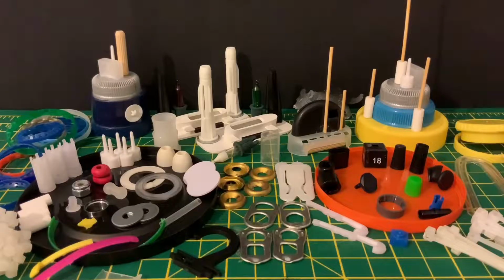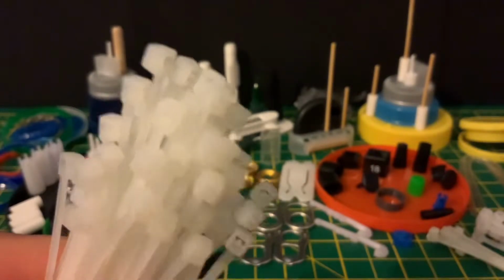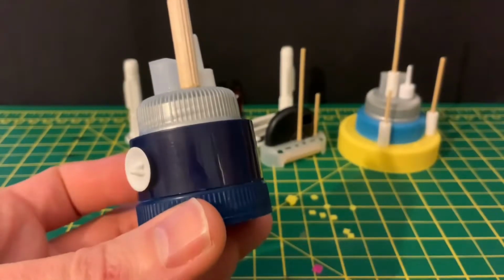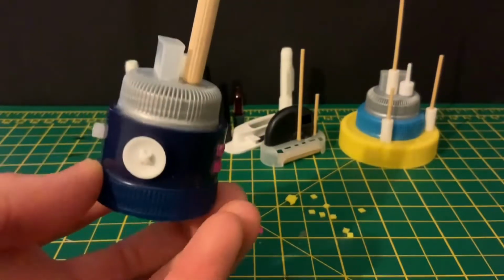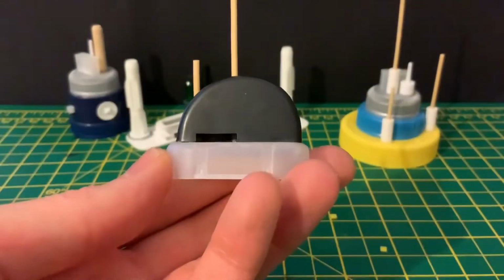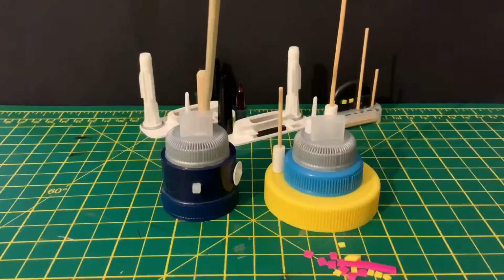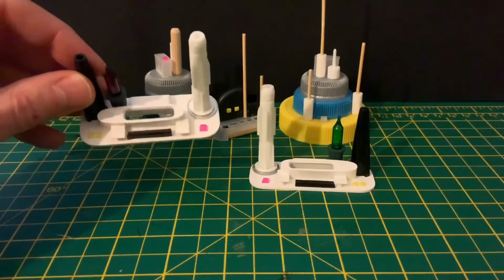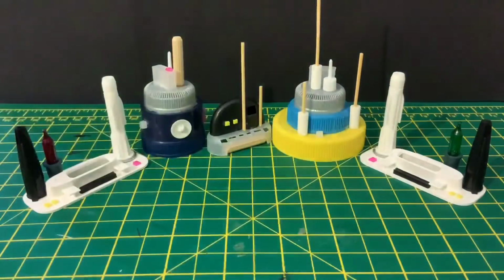Control Panels, Buttons And Extra Bits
The process, of how I select bits to add to my machine, and glue them on.